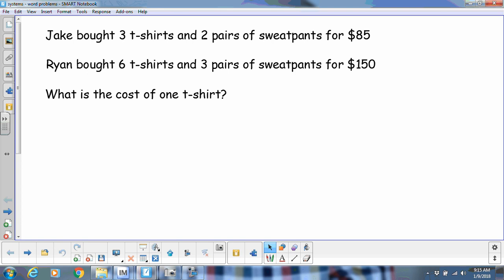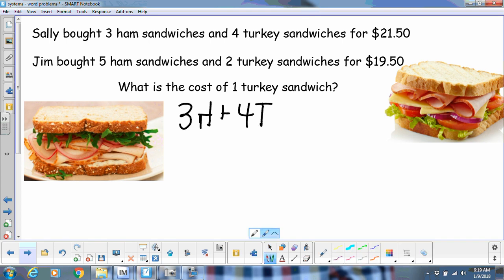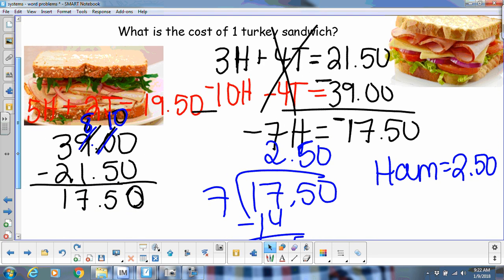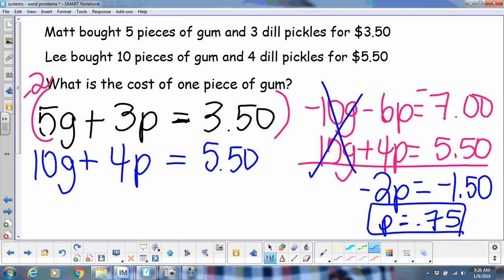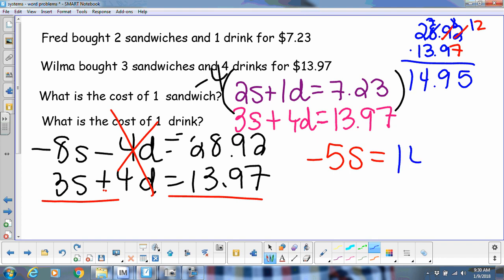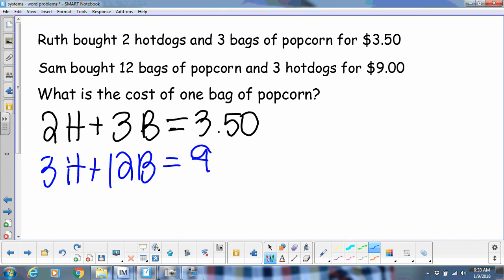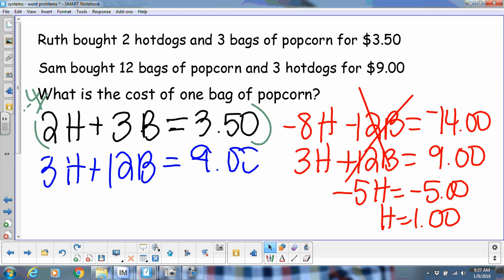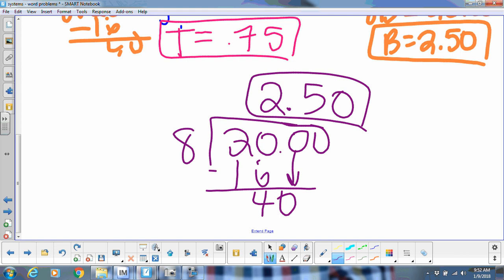Systems Word Problems Notes